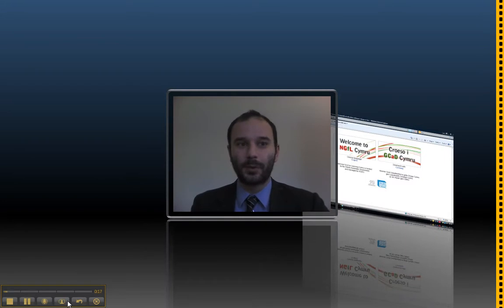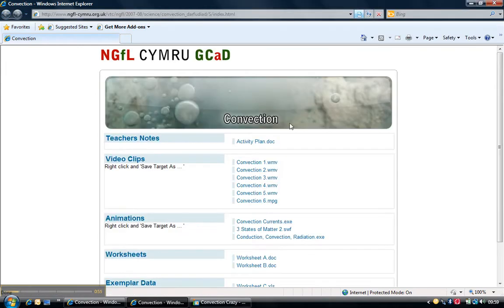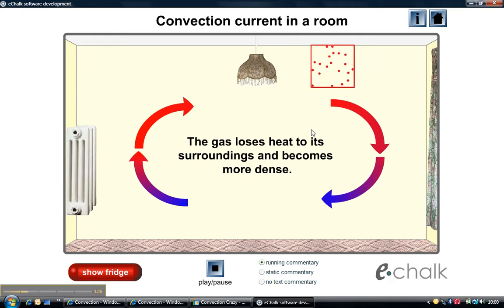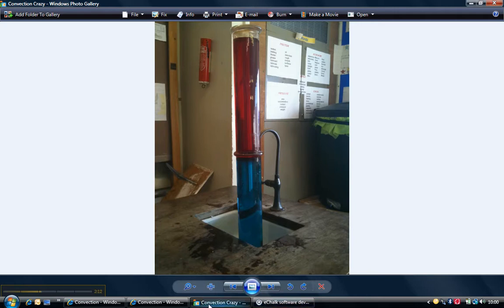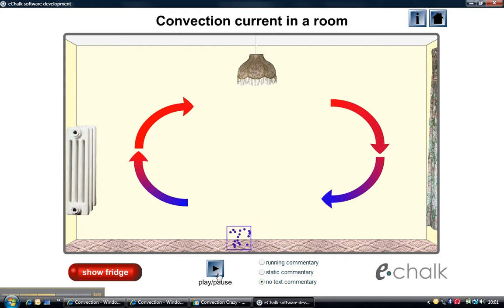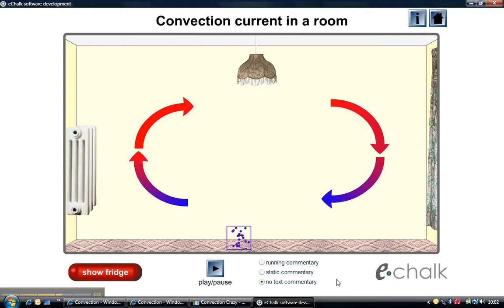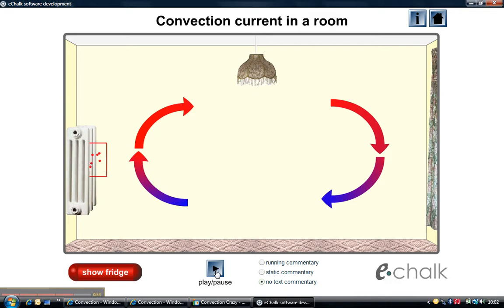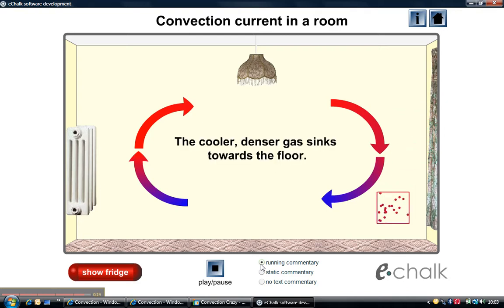Convection Talk Show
This video outlines how NGfL Cymru uses their Convection Currents Flash animations to encourage students to talk about Physics in unusual and engaging ways. We believe this approach develops good Communication and Literacy skills and pupils usually respond very well! The idea is that the class acts as the "Particles family" and describe what they go through as they go around a room heated by a radiator. The setting is a Talk Show!